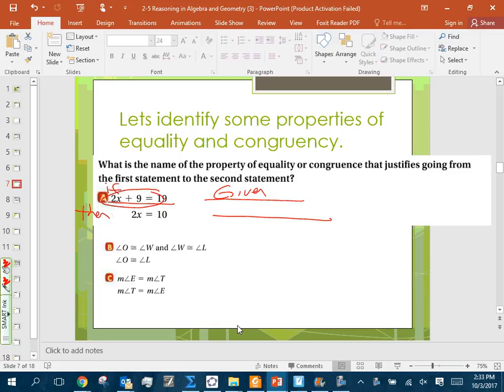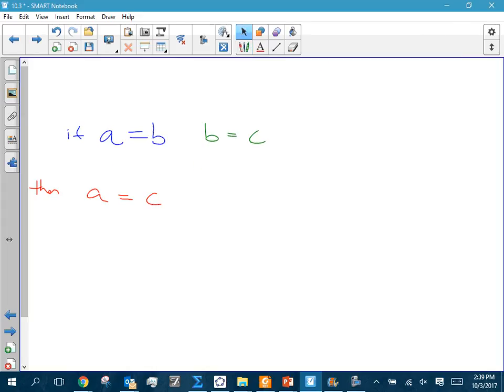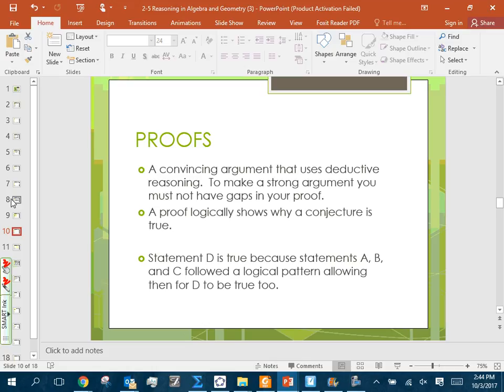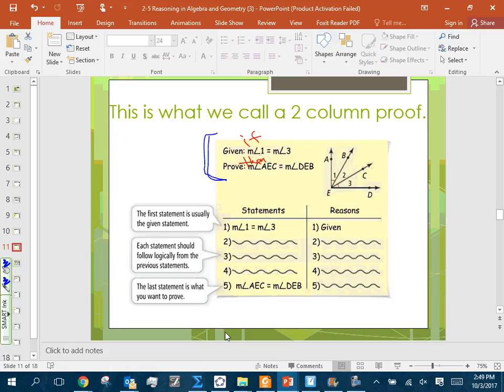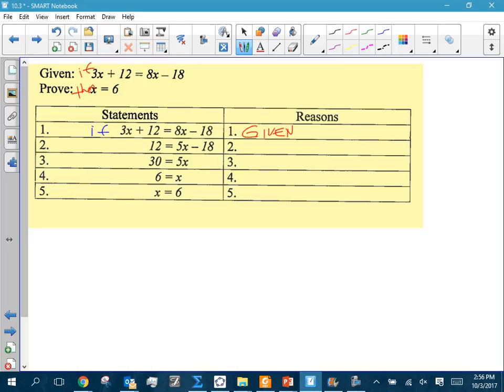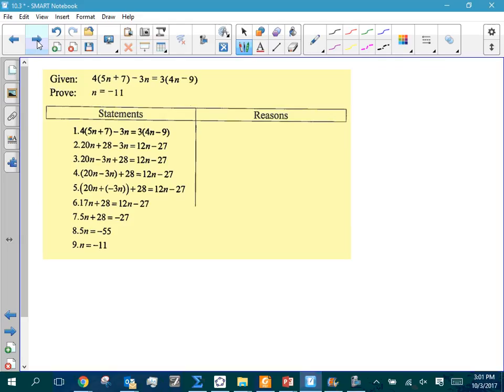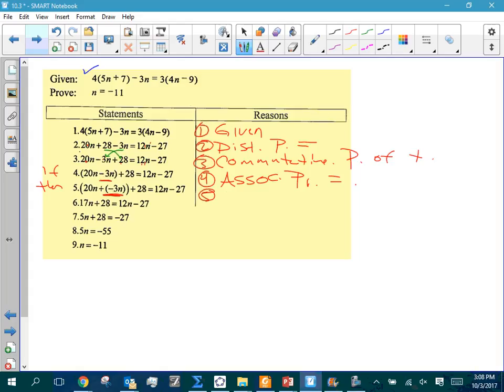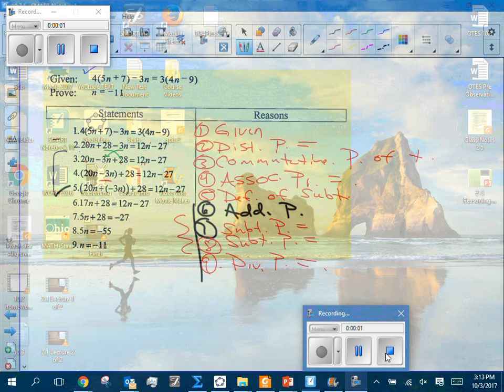2 5 Proof Lecture